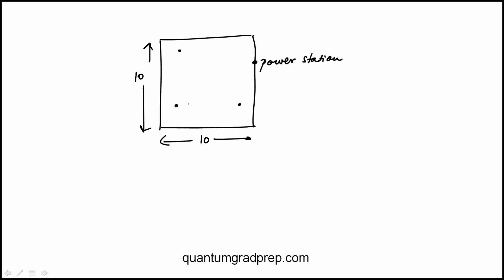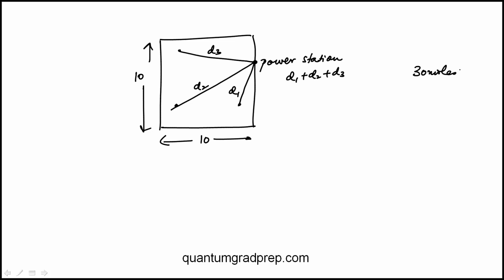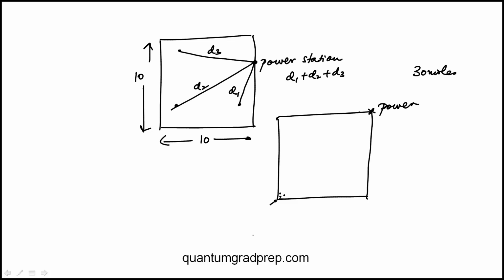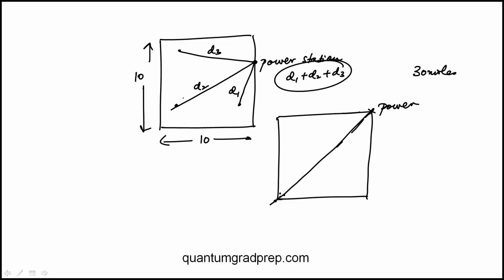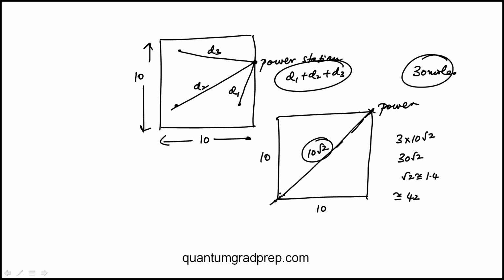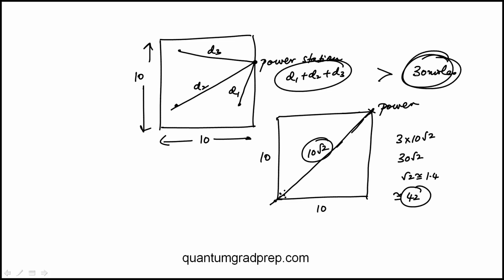Question 02 Geometry Practice Set 1 GRE Mentor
Geometry Practice Sets GRE Mentor Course : Video explanation to all of the questions that are part of the Geometry Practice Sets 1, 2, and 3. Official GRE Mentor course can be accessed on ETS's